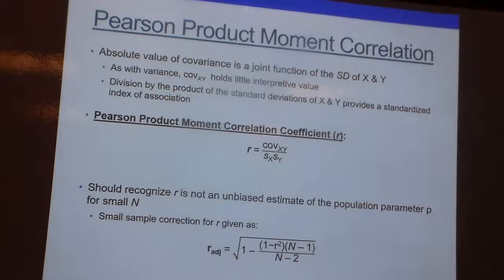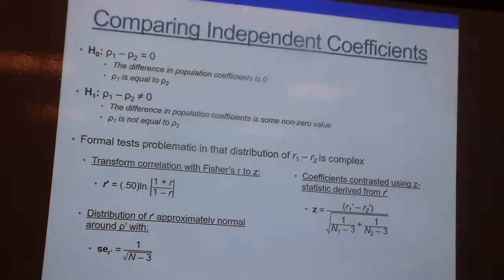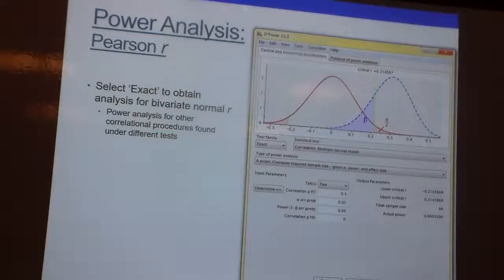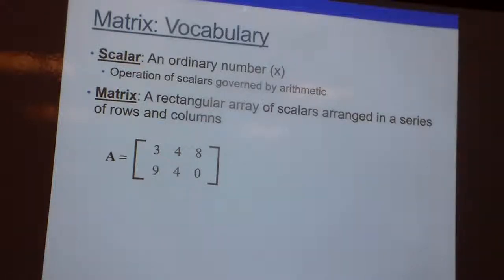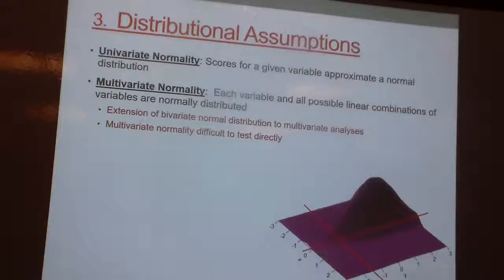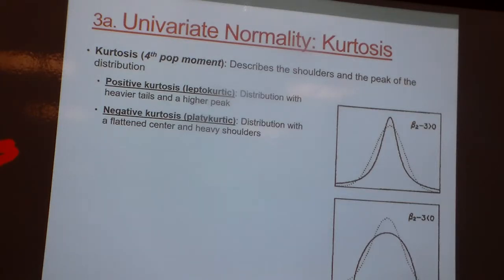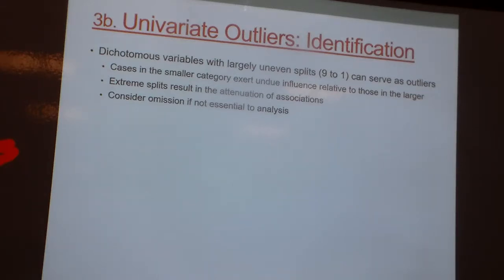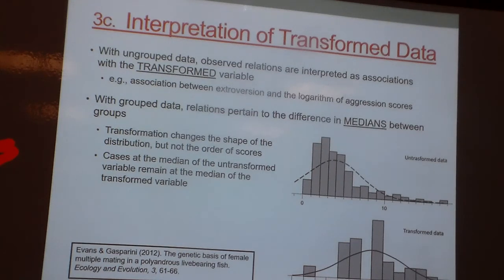Correlation II & Data Screening I (PSYC 5300 - Spring 2018)